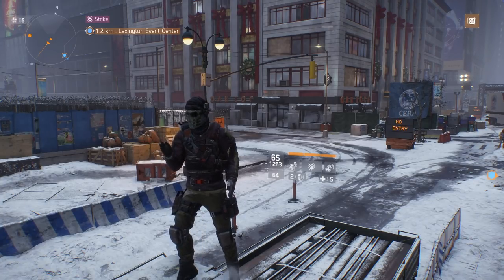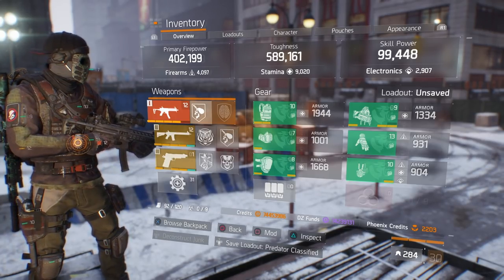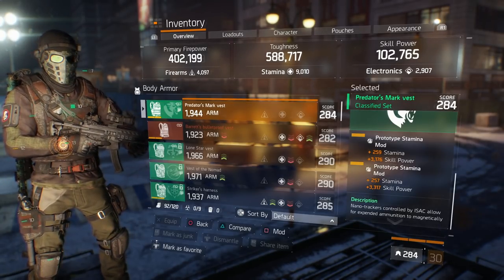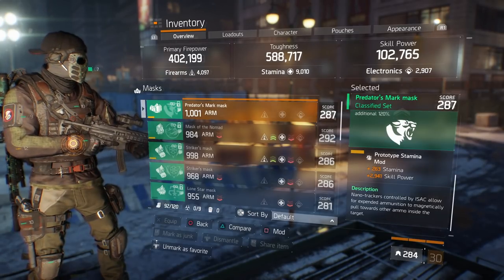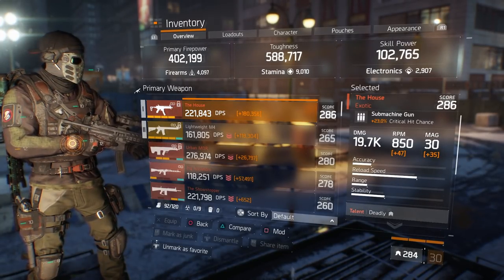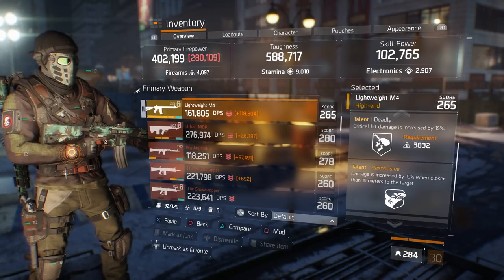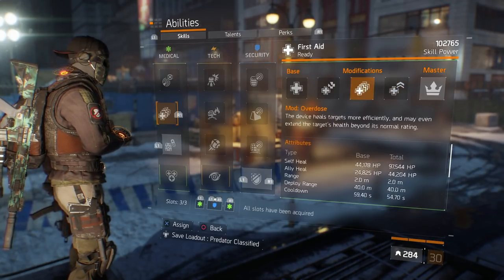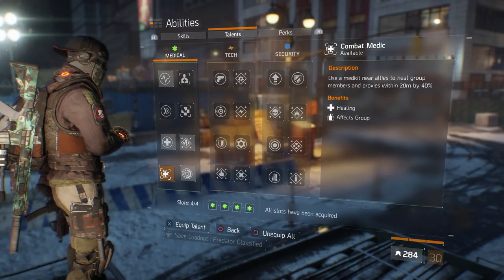THE DIVISION 1.8 - HOW TO BUILD PREDATOR'S MARK 6 PIECE THE RIGHT WAY - BEST DAMAGE PVP BUILD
As you guys requested here is my Predator's Mark Build.  Hope this gets you guys going in the right direction.  Let me know what you guys think.

2:21 BUILD VIDEO STARTS